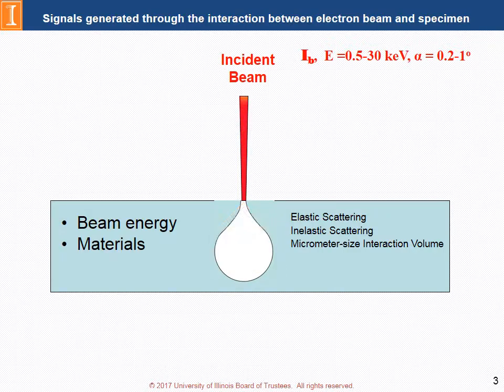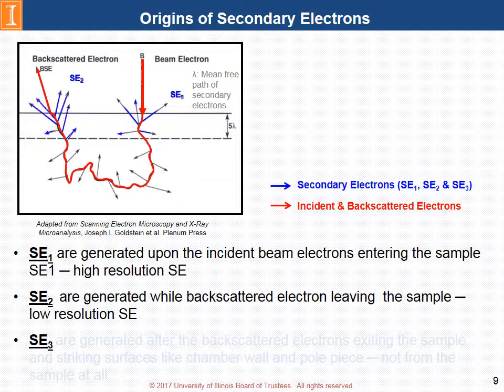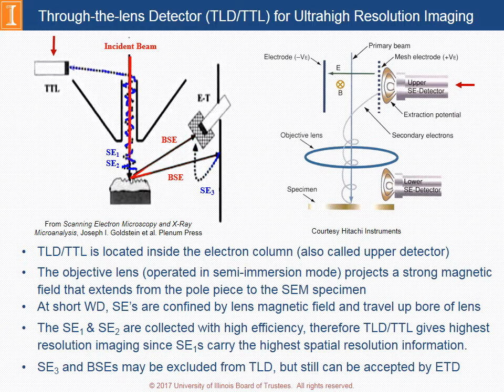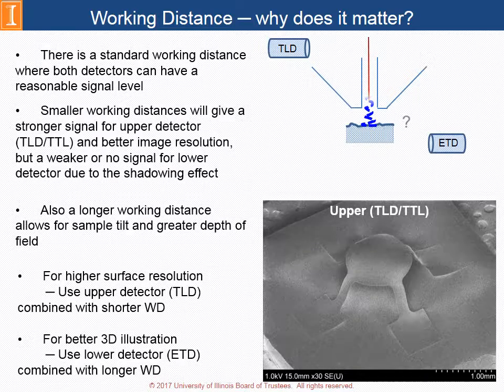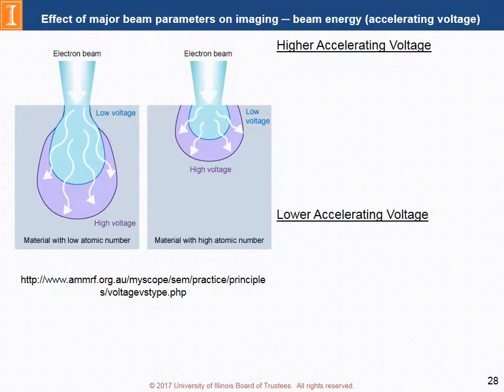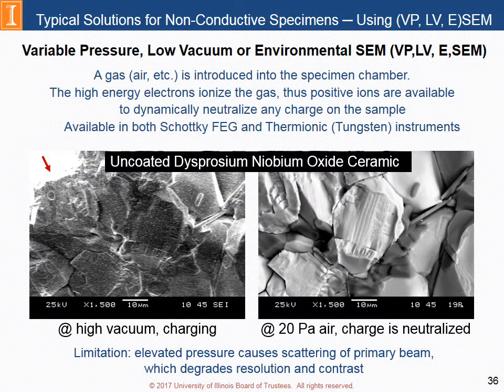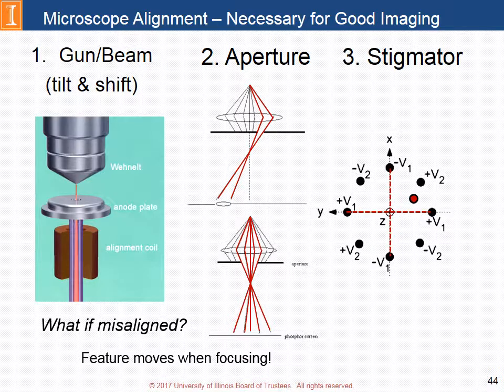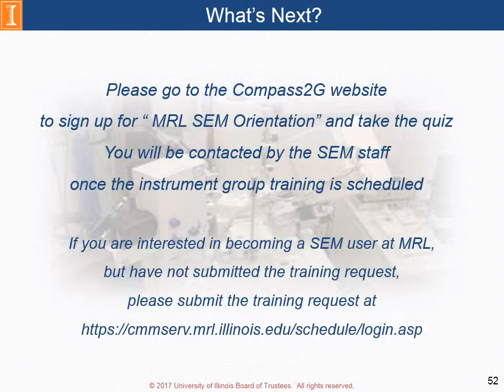MRL SEM Orientation part II Honghui Zhou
Online tutorial on scanning electron microscopy - part 2 of 2